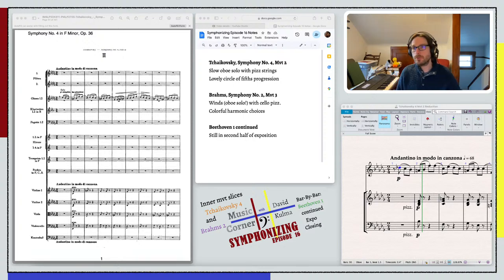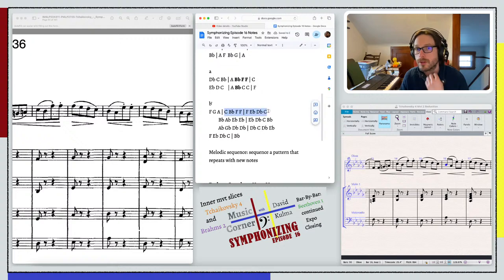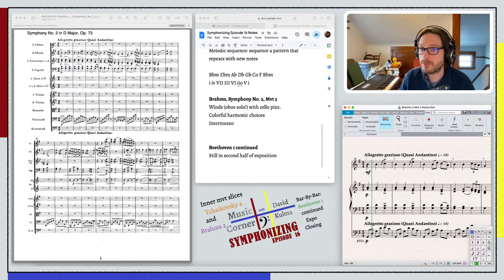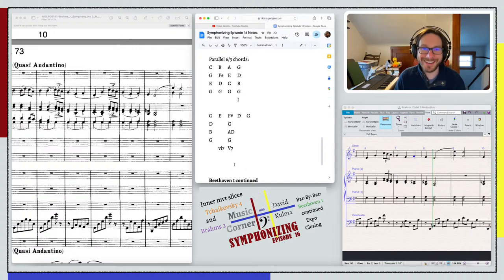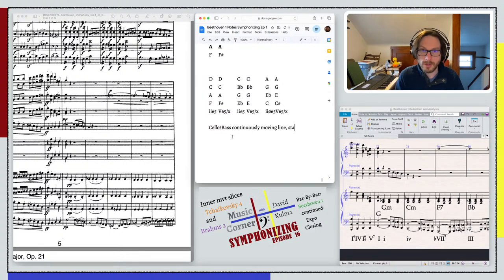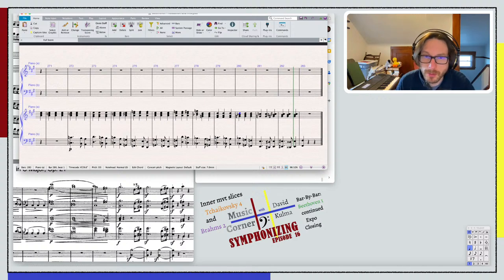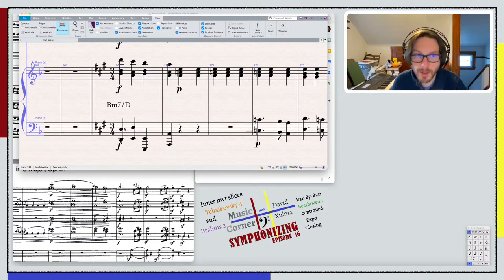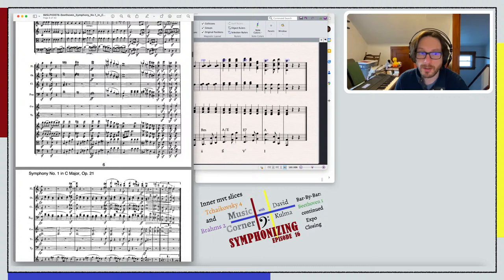Symphonizing Episode 16: Even even more Brahms 2 and Tchaikovsky 4; Beethoven 1 Bar-by-Bar (Part 16)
David continues his new project called "Symphonizing" focusing on his favorite genre of classical music: symphonies in the tradition of Beethoven. Today, hour one focuses even more on Brahms's Symphony No. 2 and Tchaikovsky's Symphony No 4: two inner movement openings. Then in hour two, David continues with the Bar-by-Bar tour of Beethoven 1: still near the end of the exposition of the first movement.